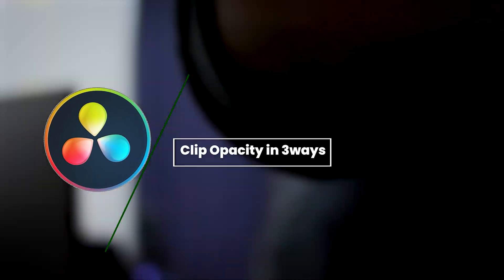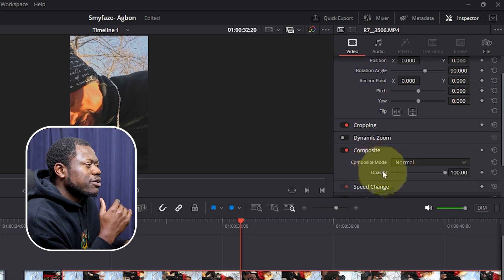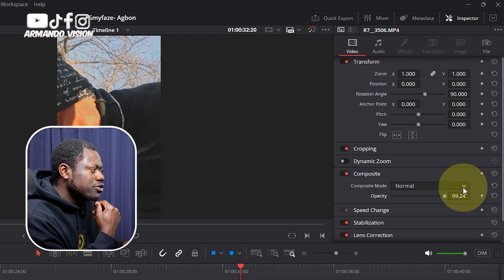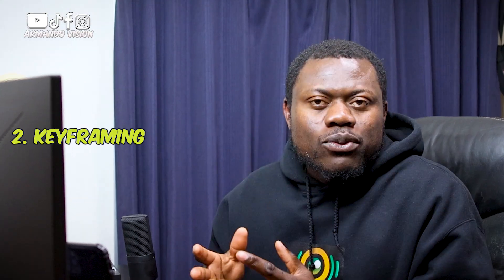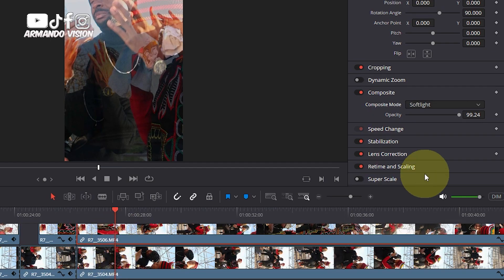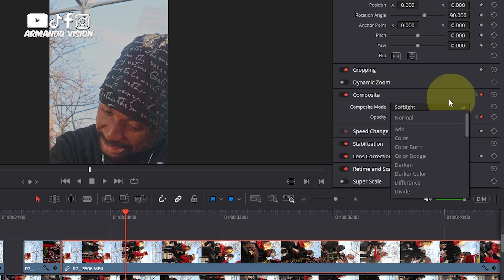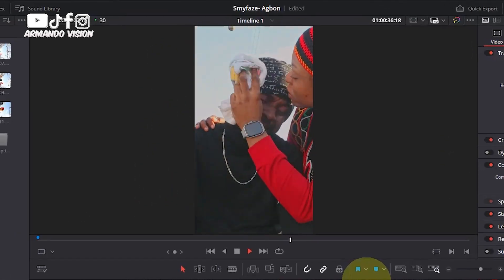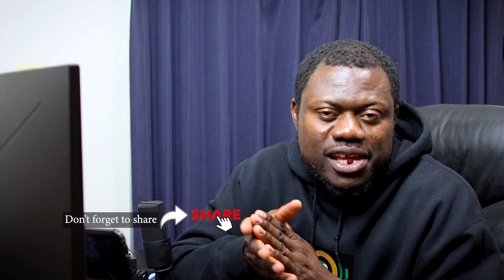3 Ways to Change Clip Opacity in DaVinci Resolve – Blending, Keyframes & More!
Want to adjust clip opacity in DaVinci Resolve? In this tutorial, I’ll show you 3 easy ways to change clip opacity or transparency in davinci resolve, create smooth fades, and blend clips like a pro! Whether you're making overlays or cinematic effects, mastering opacity is a must. Animated keyframes and composite modes explained in this video.

🔹 3 Ways to Change Opacity in DaVinci Resolve: TIMESTAMPS
✅ 00:00 How to adjust clip transparency using in Davinci Resolve
✅ 00:31 How to use Composite Mode for blending clips in Davinci Resolve
✅ 01:04 How to create fade effects with keyframes in Davinci Resolve
✅ 02:09 Conclusion

🔥 Learn how to create professional fade effects and seamless overlays! 🎥✨

🎥 Watch Previous video: How to Change Clip Opacity FAST in DaVinci Resolve, Premiere Pro & CapCut! EASY

* Celebrate your special day with a free outdoor photoshoot in Japan